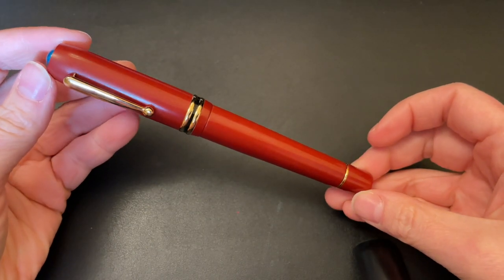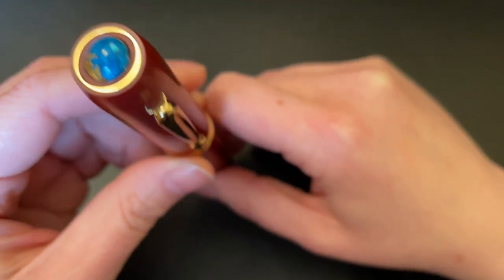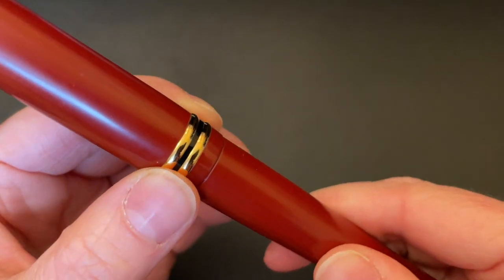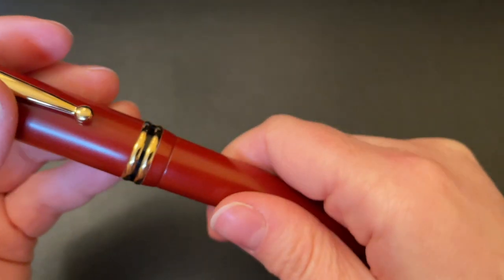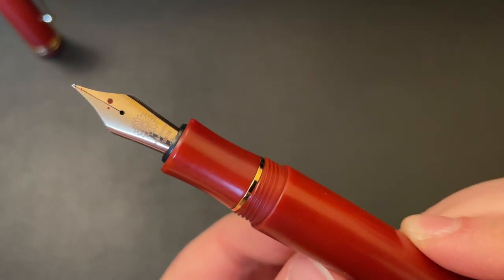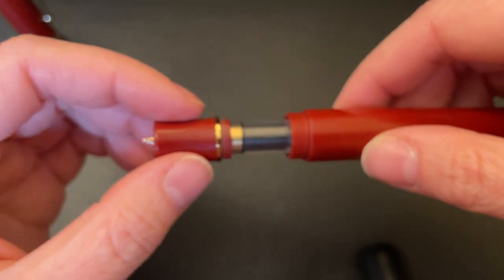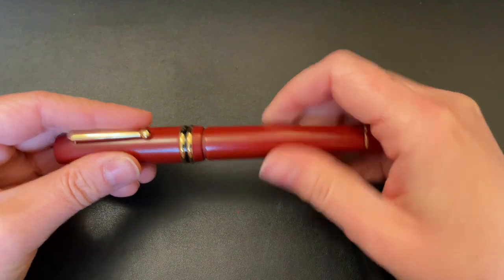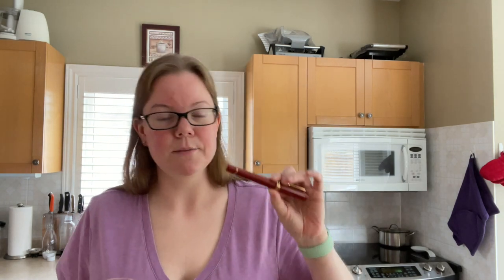Wancher Seven Treasures fountain pen review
This pen and I have been through some STRUGGLES...but did it get better?